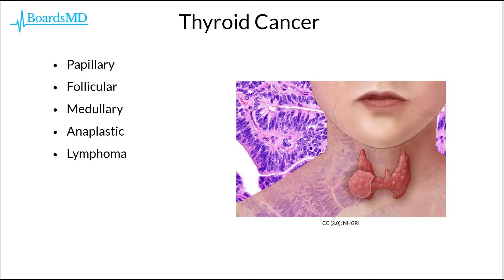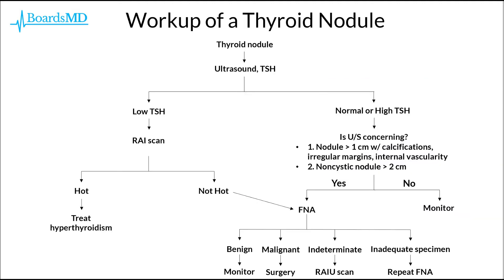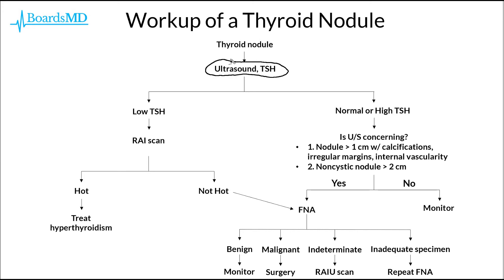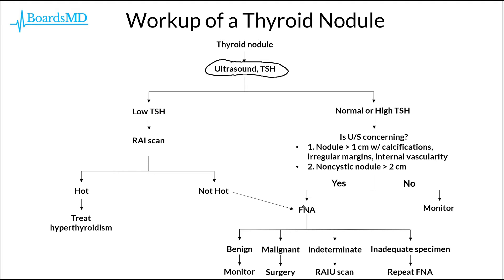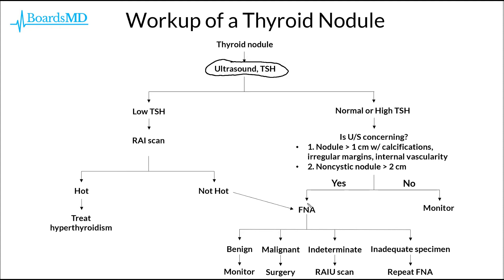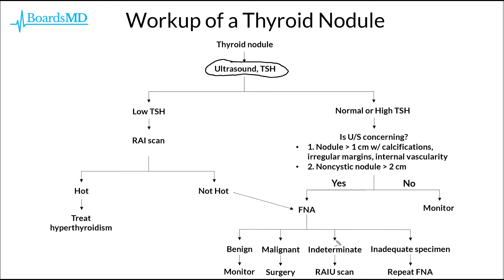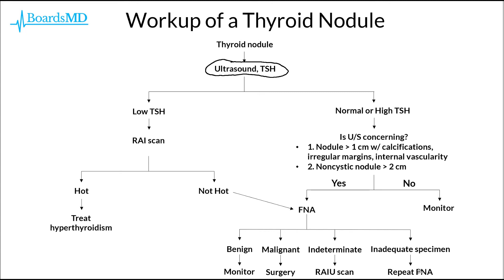Workup of a Thyroid Nodule | USMLE Endocrinology